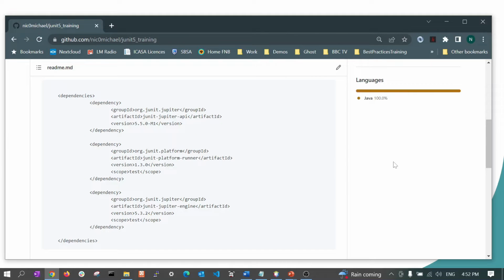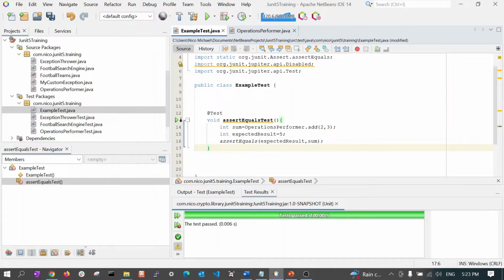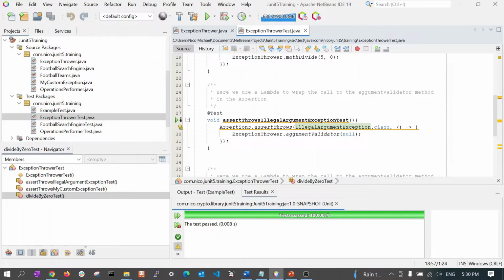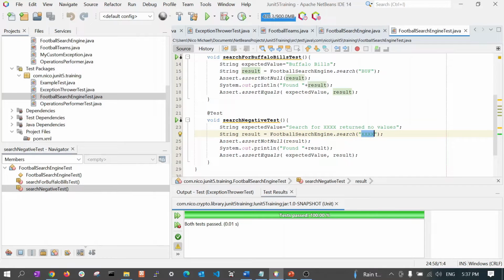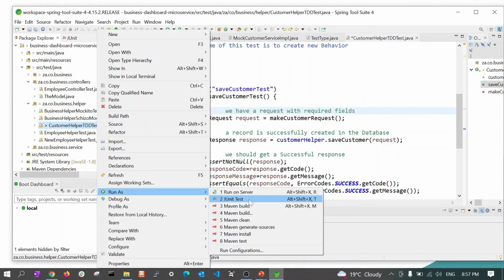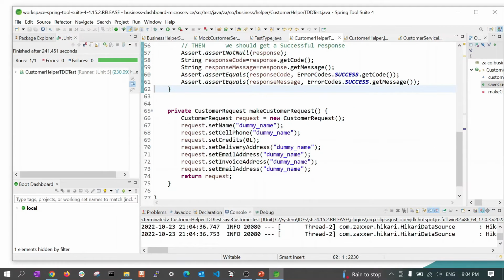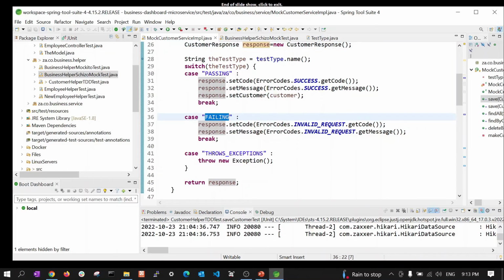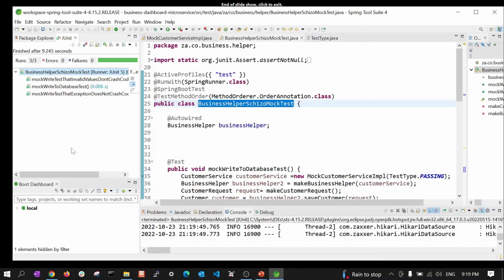An ex-IBMer with 24 Years of experience teaches you JUnit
This tutorial not only teaches you JUnit.
It also teaches you how to use JUnit in projects.

Here we learn to use JUnit in Java Applications and in Spring Boot Microservices

You will learn how to use JUnit to do TDD (Test Driven Development)

You will also learn how to write Mock services for testing

We have exclusive content here not found on other Channels